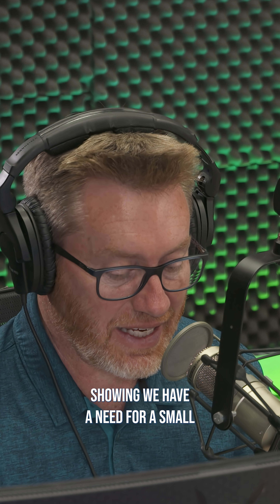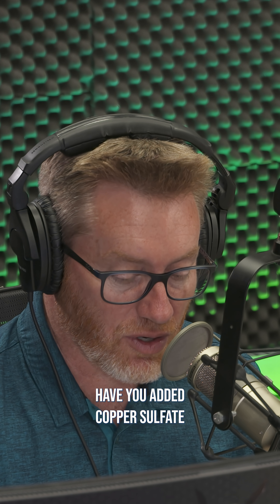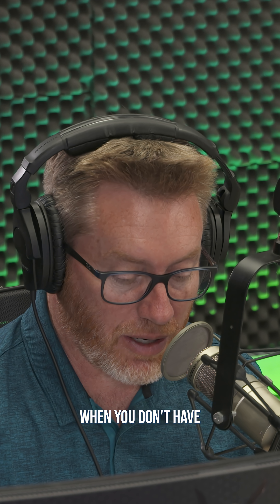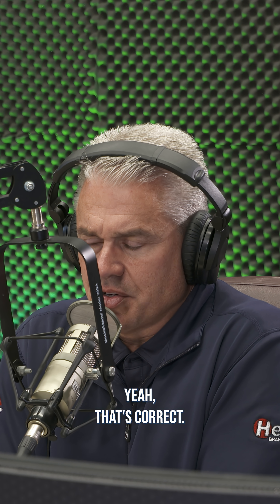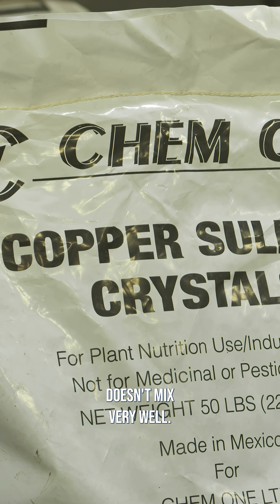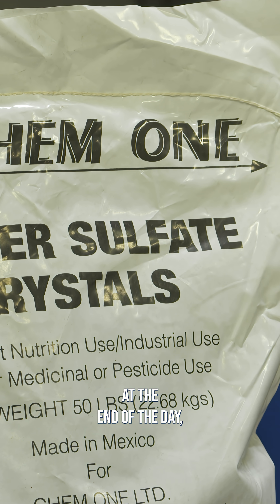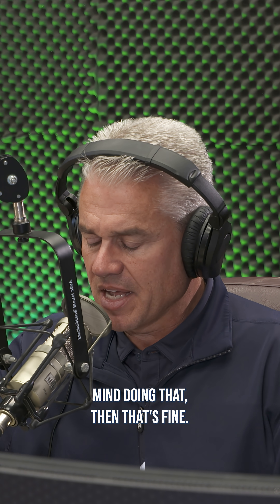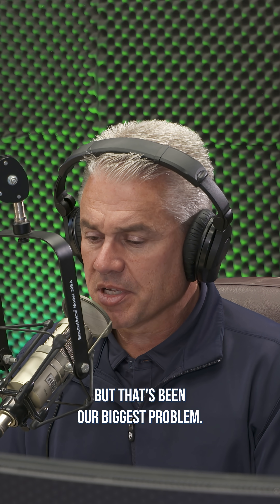Use variable rate for copper sulfate.